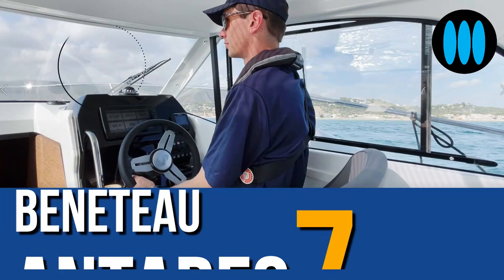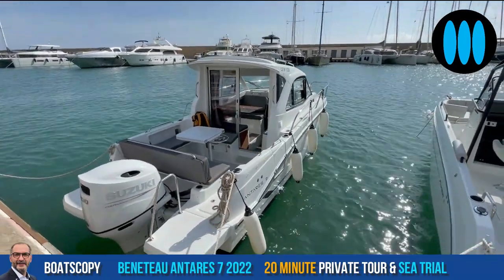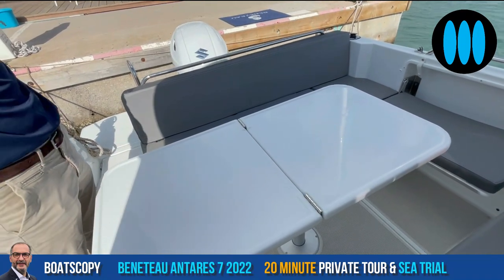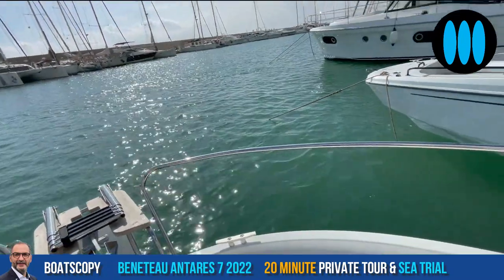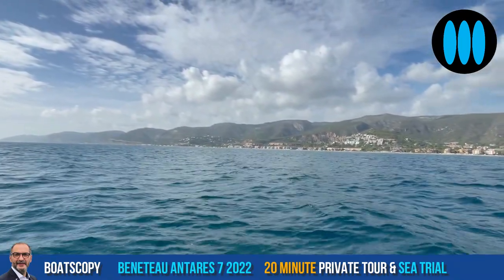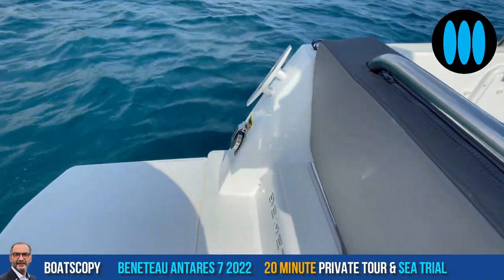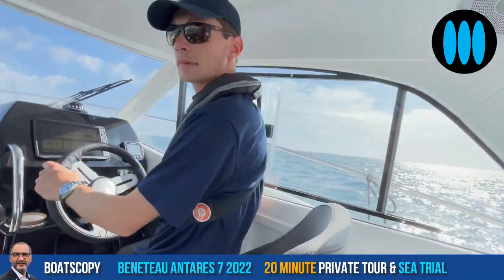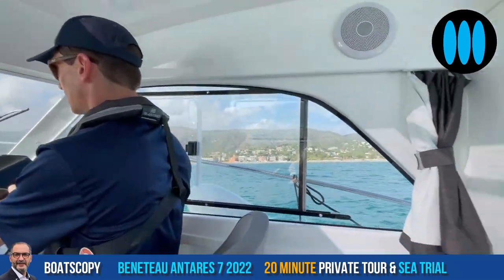BoatScopy BENETEAU ANTARES 7 2022 - 20 minute private tour & sea trial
Boating and outboard weekender boats - Just one year after its big sister, the Antares 8, the French shipyard Bénéteau unveiled its little sister, the Antares 7, at the Grand Pavois de La Rochelle 2022! The Antares 7 is a mid-range model in the weekenders market, offering increased versatility, new features and a strong style.

Today BoatScopy offers you a private tour of the Beneteau Antares 7 in Port Ginesta (Barcelona), at the Bénéteau test base, as well as her sea trial, in the company of Alexis Chas, Beneteau product manager.